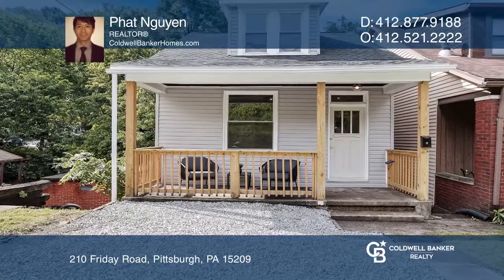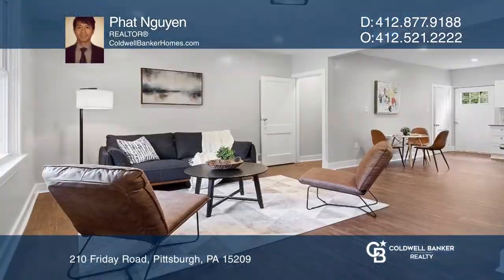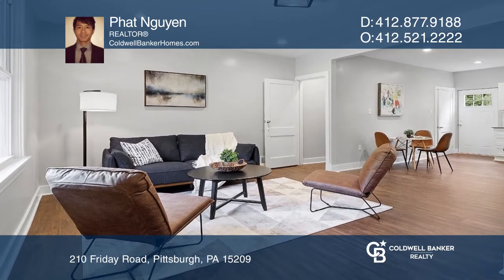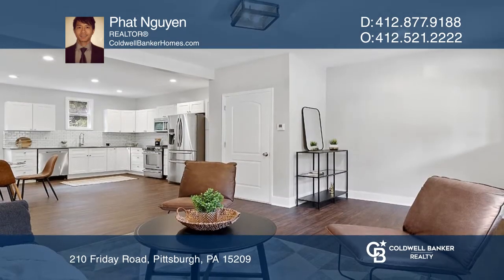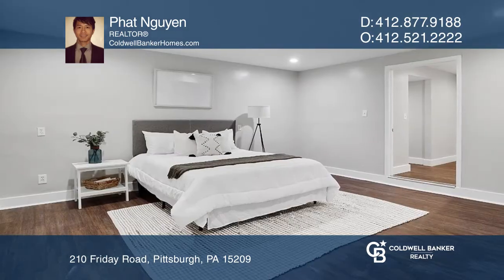210 Friday Road Pittsburgh, PA | ColdwellBankerHomes.com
210 Friday Road, Pittsburgh, PA

Beautiful, completely renovated home in Shaler, bordering Millvale and near the 40th Street bridge to Lawrenceville. Brand new features include the roof, siding, flooring, furnace and central air. The main floor has a completely open concept with a kitchen offering stainless steel appliances and a l